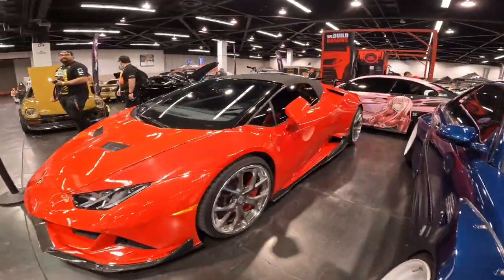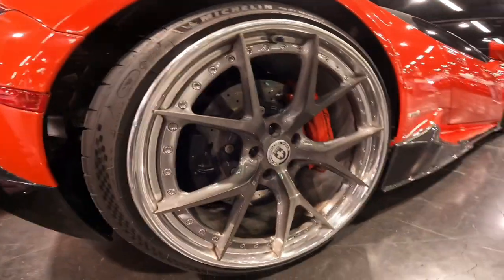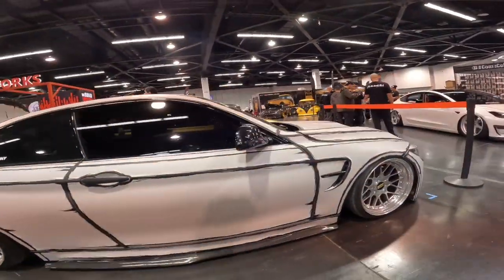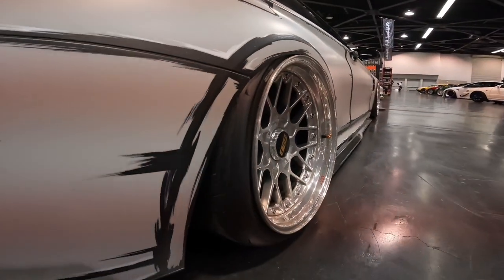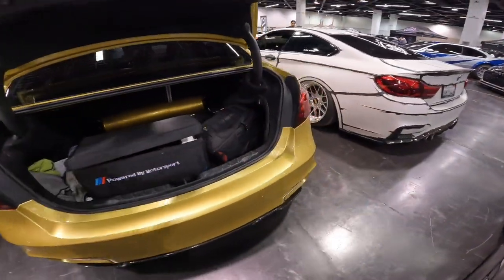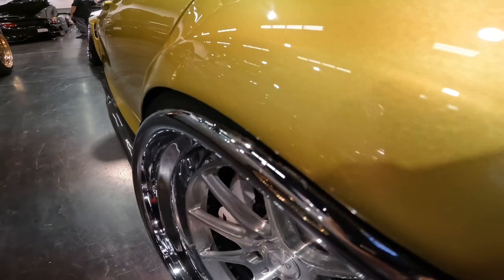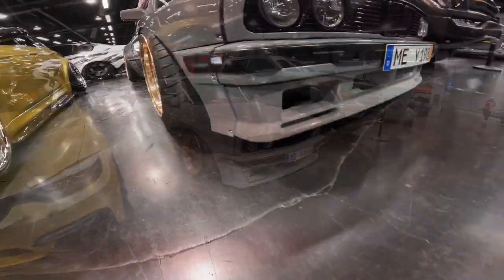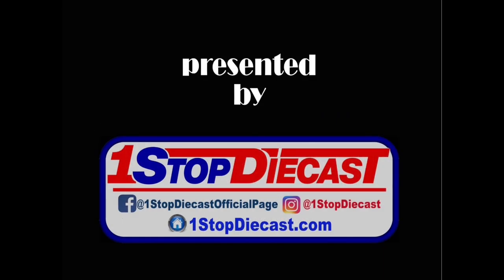The Cars at the AA Auto Works Booth at Tuner Evo SoCal 2023 Part 2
Make sure to subscribe with all post notifications turned on so you never miss an upload and remember to like the video so you can rewatch it when ever you want

Welcome to 540autosports
A family friendly car channel for every age group